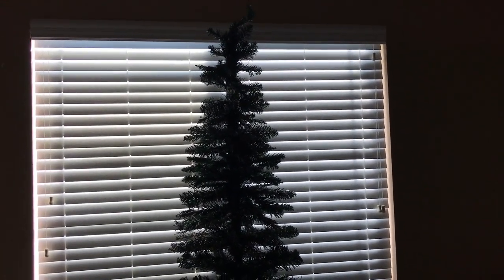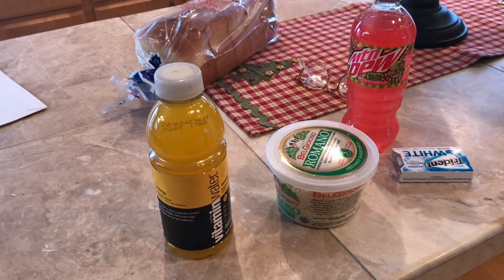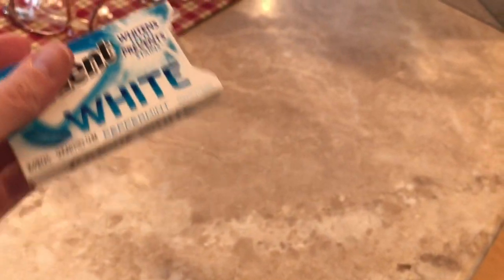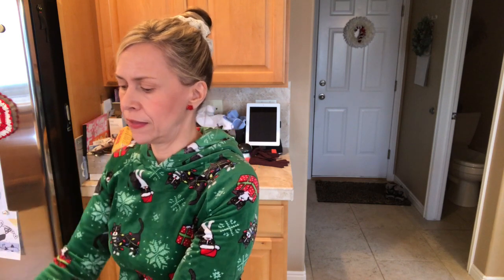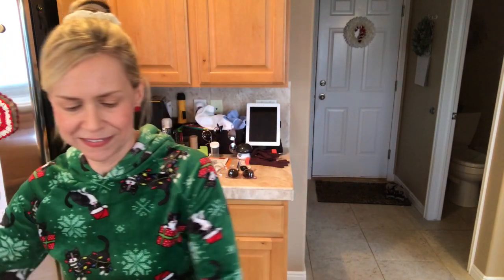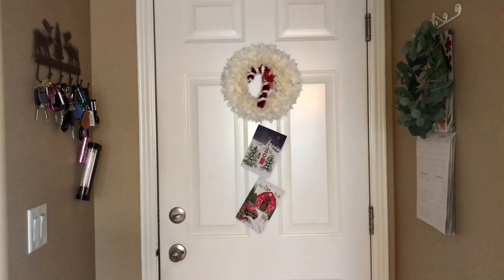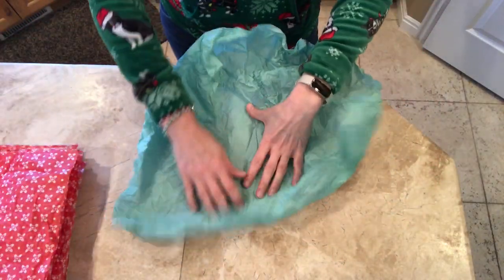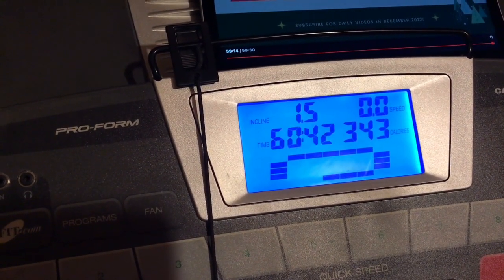🎁VLOGMAS DAY 6🎁 | Re-decorating the Tree🌲 | Friend Mail💕 | December 6, 2022 | Traci B Tv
CORNPOP TREATS & VIDEO:
1 15-oz. bag of corn puffs snacks  (found in chip or popcorn aisle)
1 C. Butter (2 sticks)
1 C. Light Corn Syrup
1 C. Sugar
1 tsp. Baking Soda